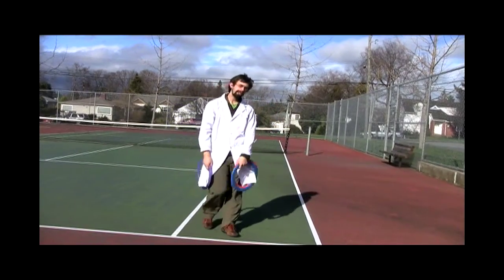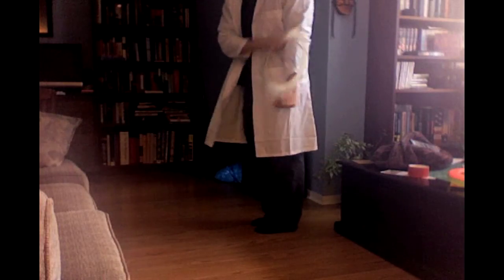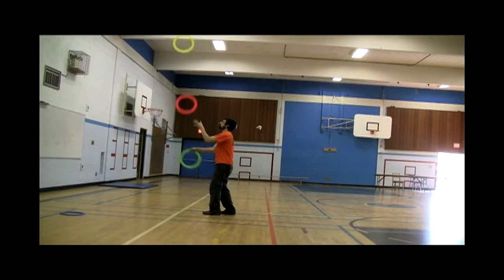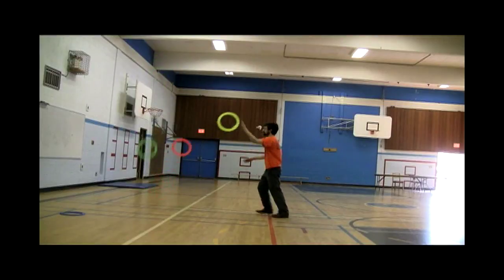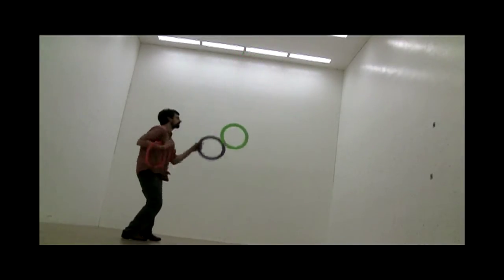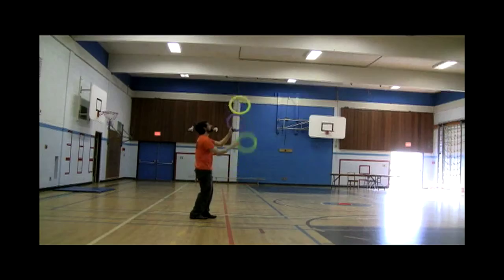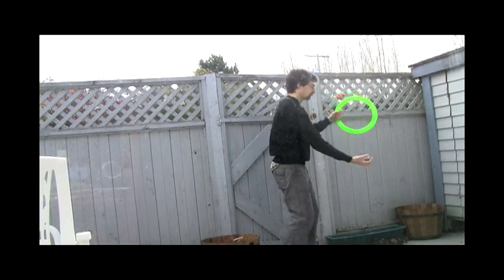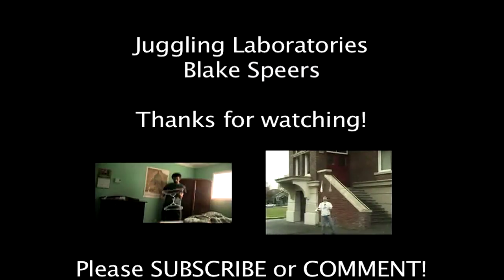Juggling Laboratories Episode 4: Ring Ring Bounce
The 4th Episode of the Internationally Obscure Juggling Laboratories series continues with an exploration of the ring bounce.  What do fat rings have that skinny rings don't?  Surface area!  Combine that with a bit of lift, and you've got some ideas to rebound off of.  Pun!